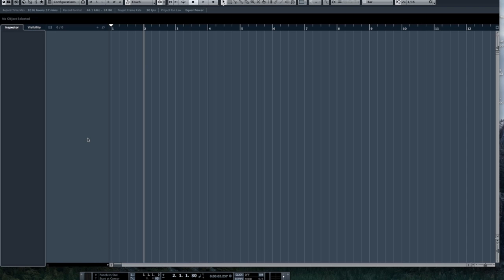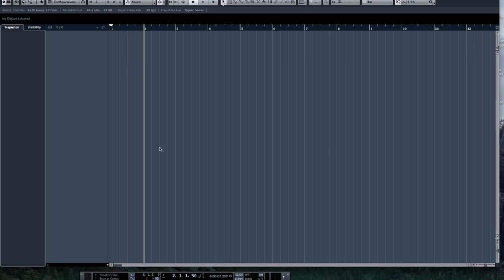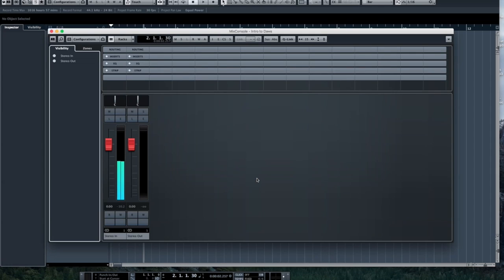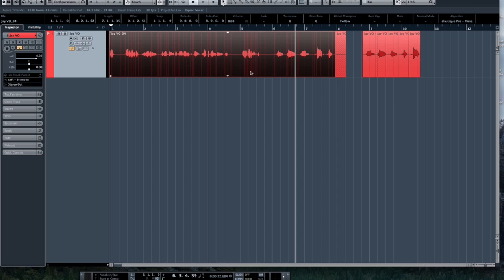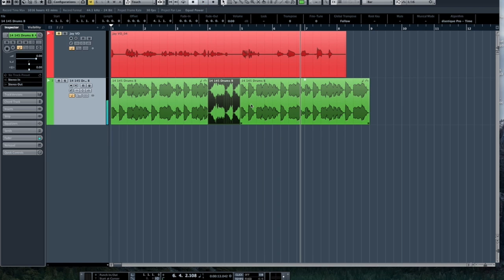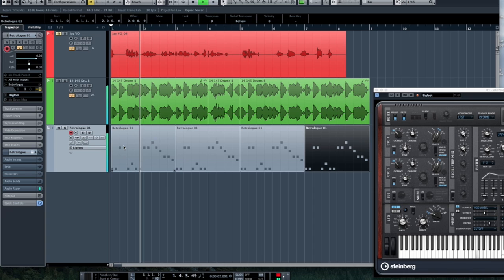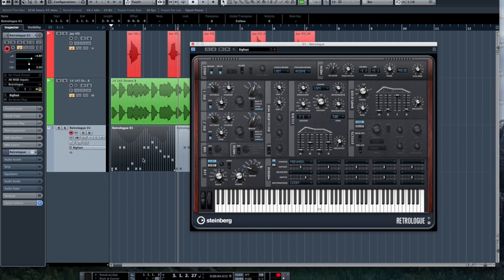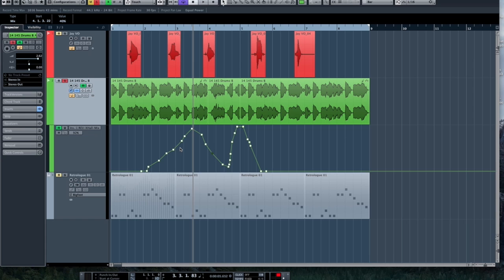Intro to DAWs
This video is a brief introduction to Digital Audio Workstations